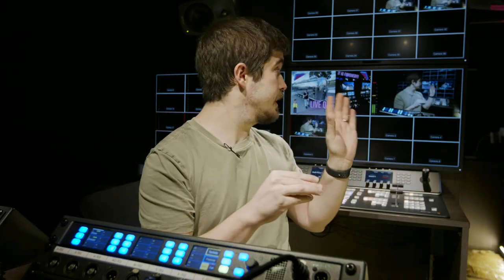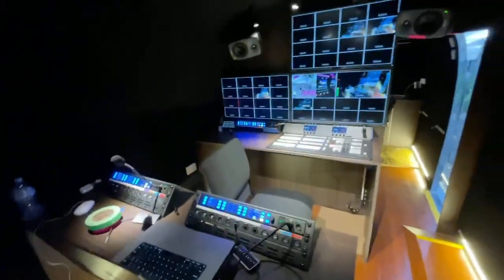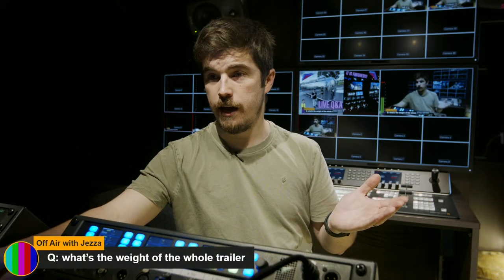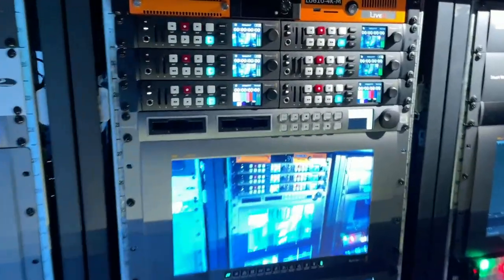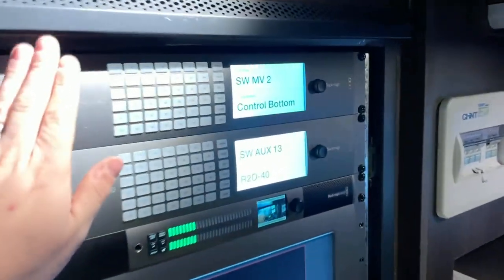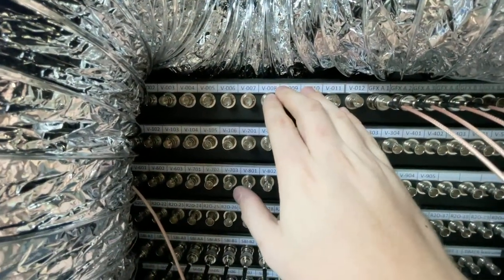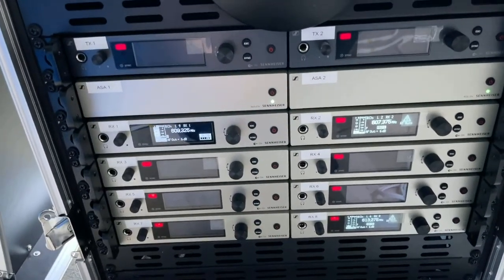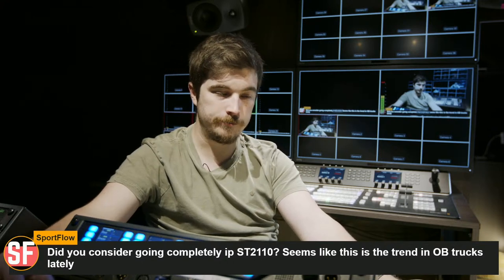LIVE Q&A from the COMPLETED OB TRAILER!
Join me live as we walk through and show the final build of the OB Trailer!